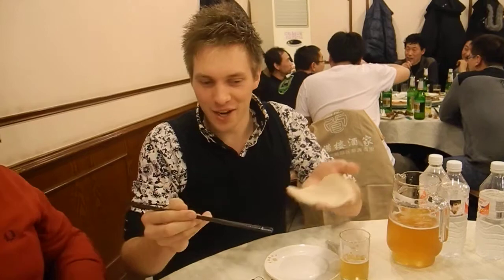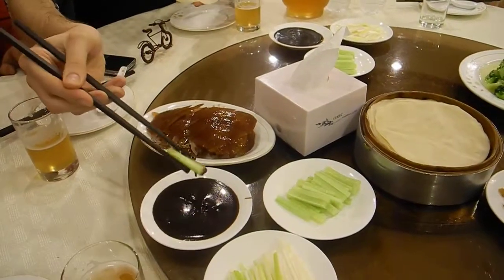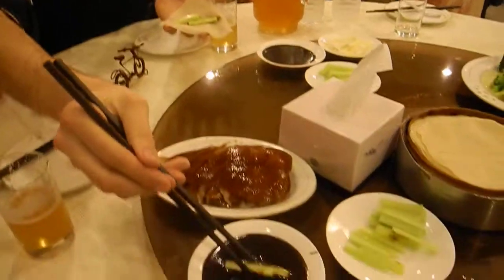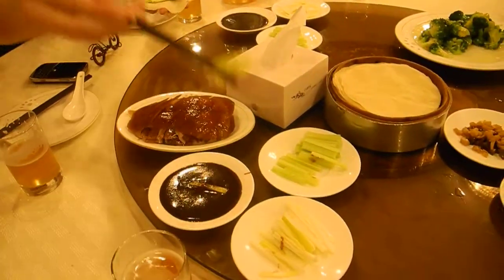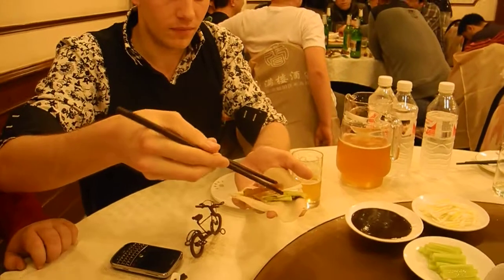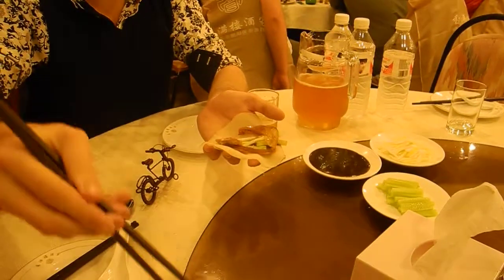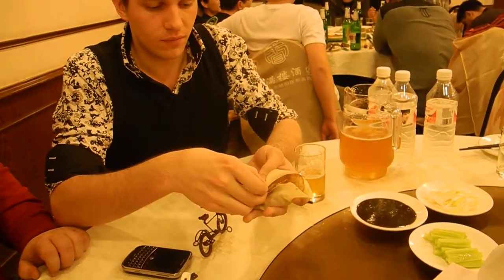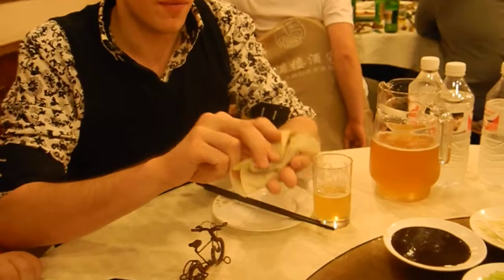How to eat Beijing Duck in Beijing